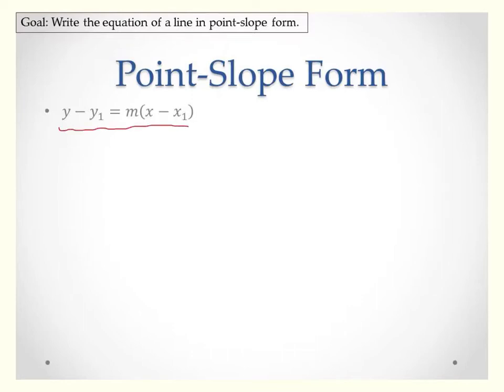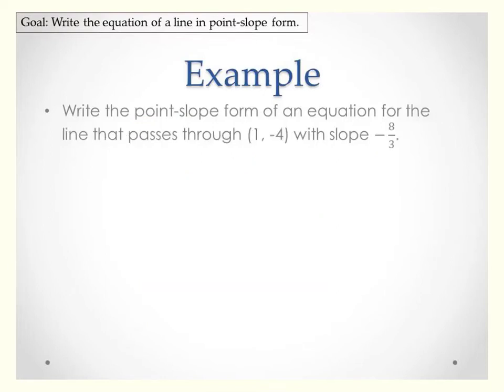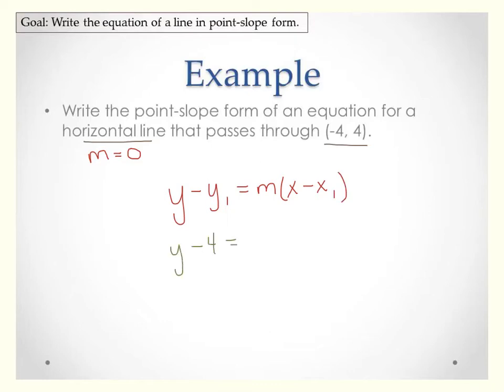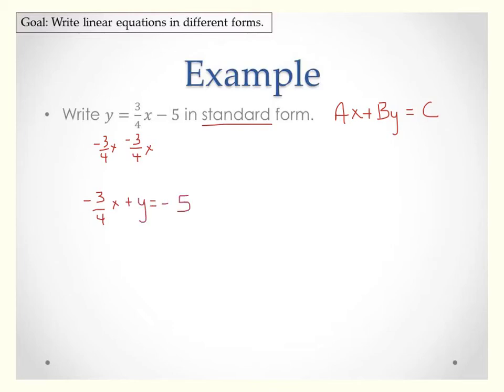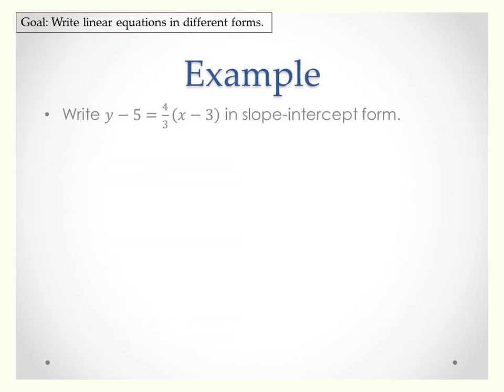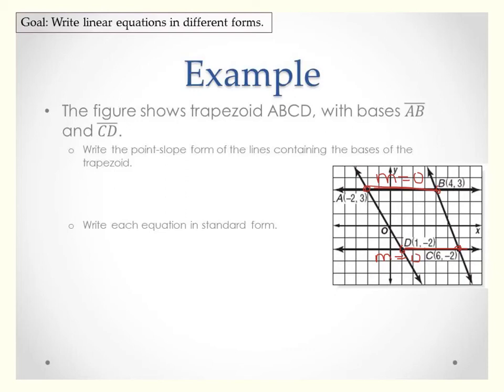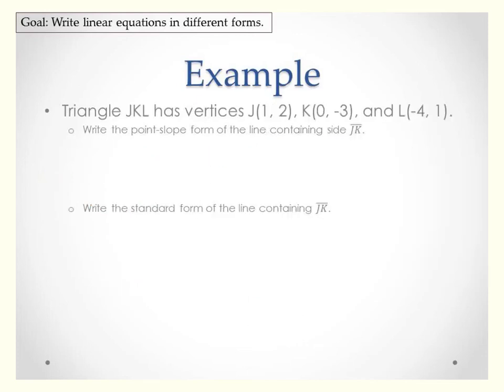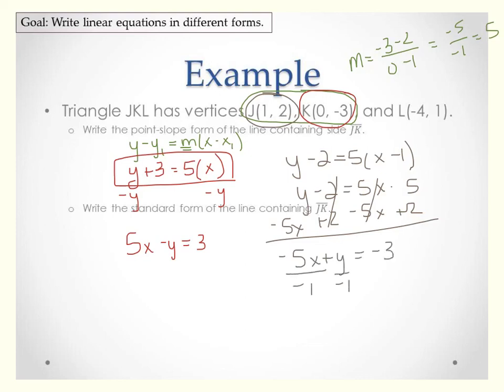Algebra 1 Ch 4.5